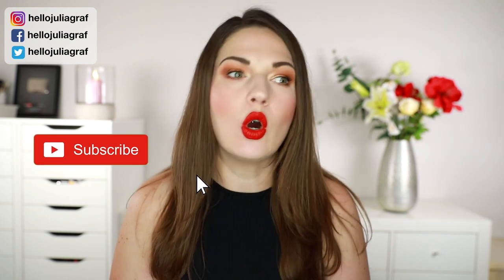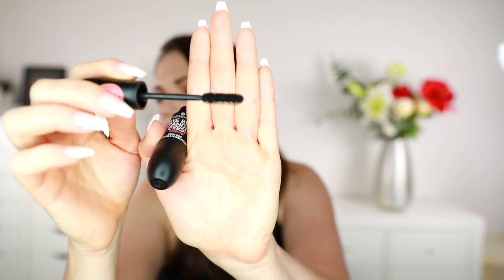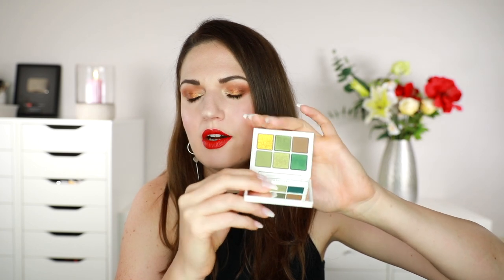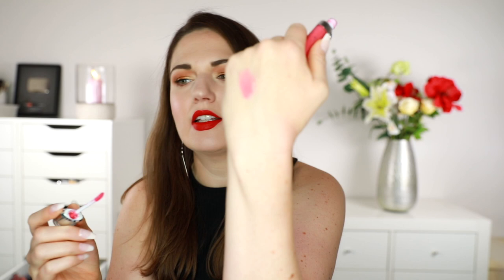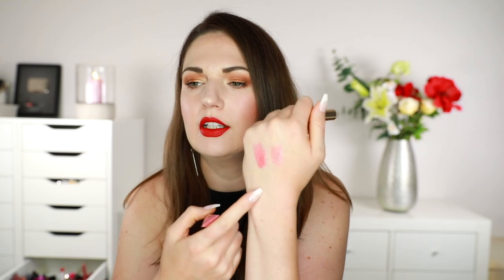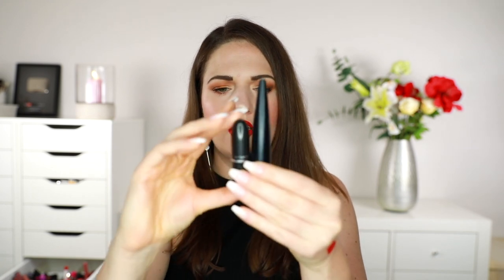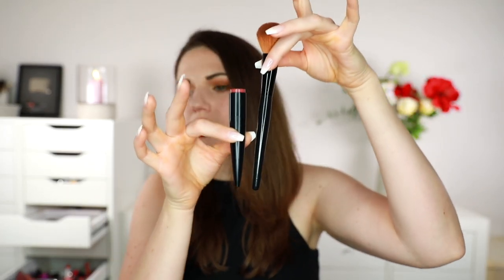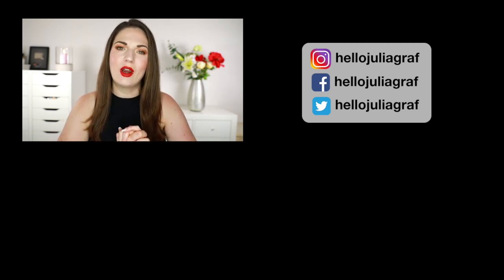MAKEUP FAVOURITES!! Beauty Products I Reach for the MOST!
What makeup products have I been reaching for the most? News from Fenty Beauty, Clarins, MAC, Makeup Forever as well as affordable drugstore brands! Shop my Favourite beauty items below ↓↓↓

* Sent by brand for review, no monetary compensation was given for my recommendation

► CAMERA EQUIPMENT

► ABOUT ME

Hi, I'm Julia Graf! I live in Switzerland and I love to make videos about makeup and beauty, home decor, travel, minimalism, cooking, fitness, daily vlogs, and my life in Switzerland! I create all my videos entirely by myself - from creative inception, to filming, to editing: I am truly a One Woman Show. I also have a cute Standard Poodle named Odin, who pops up in my video from time to time. I started out primarily as a makeup tutorial channel, but now I mostly do Lifestyle videos. :)